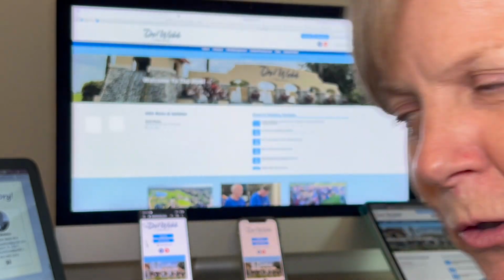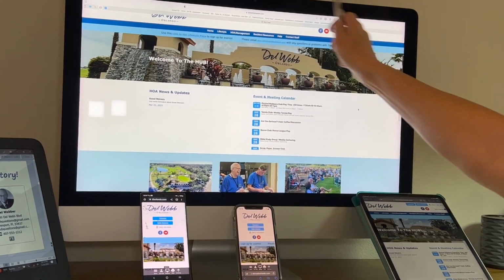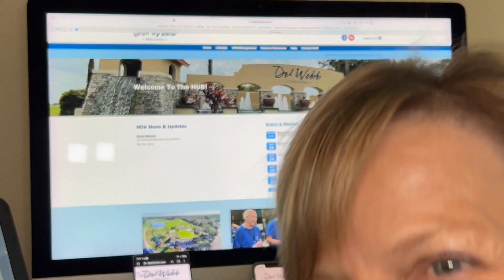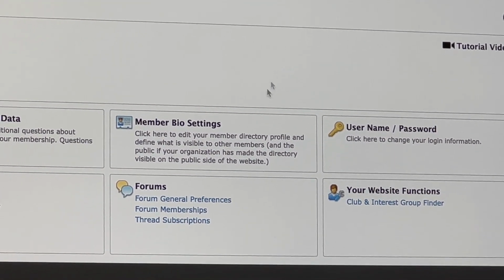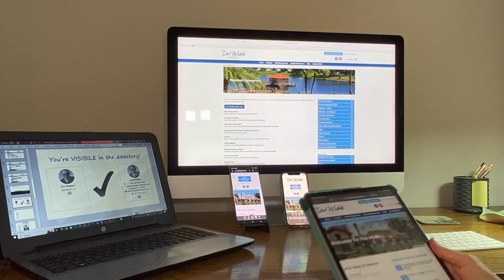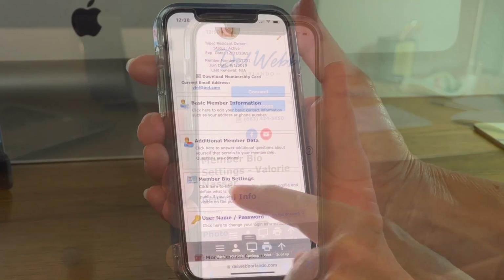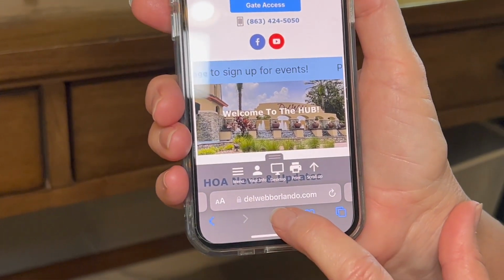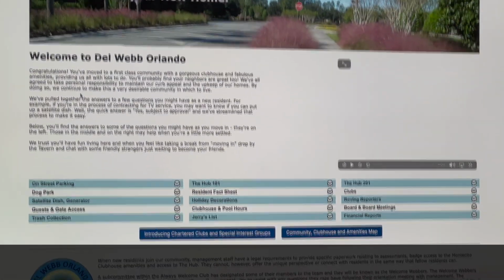Hub Member Profile Settings